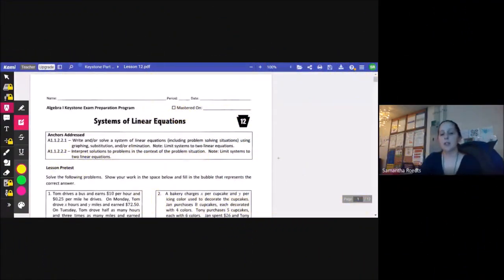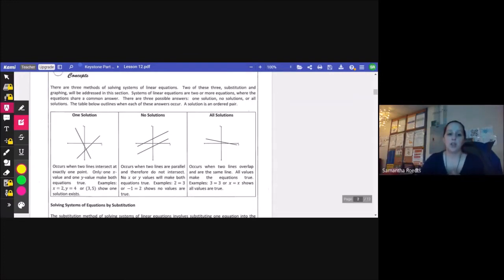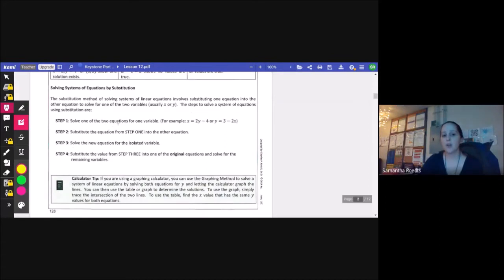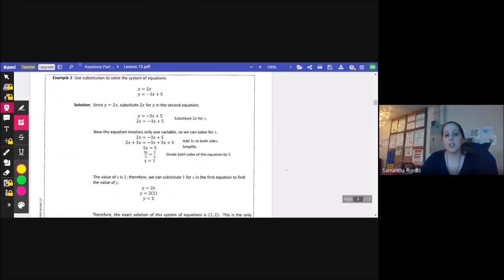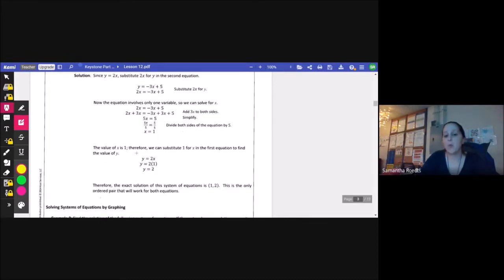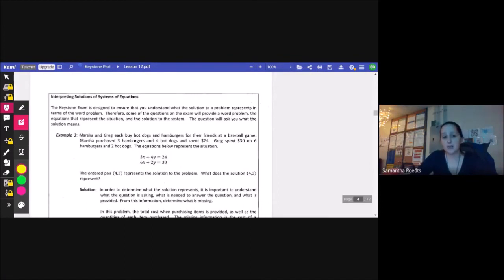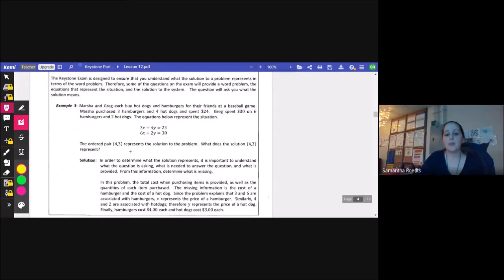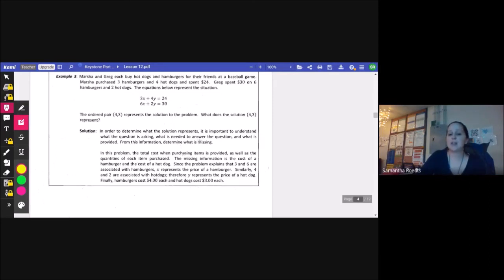Algebra Keystone Lesson 12 "Systems of Linear Equations"